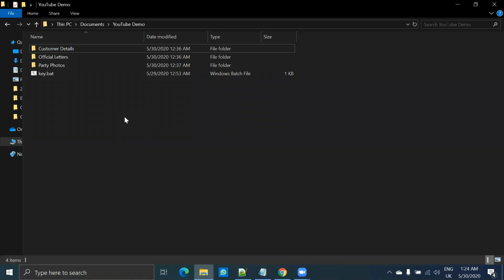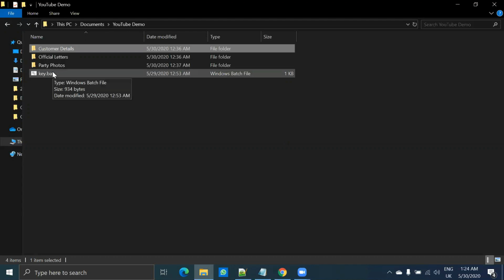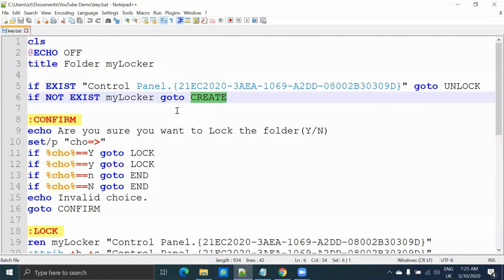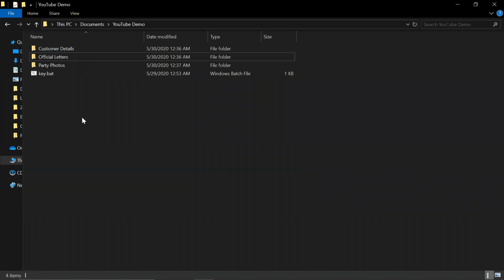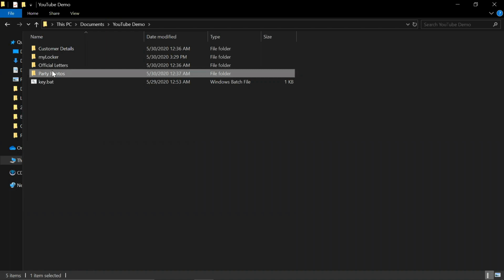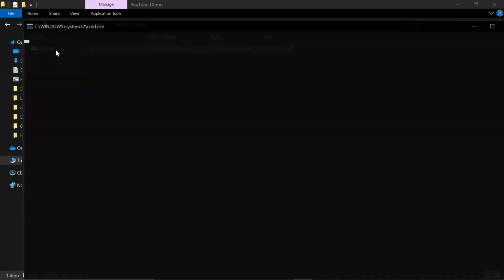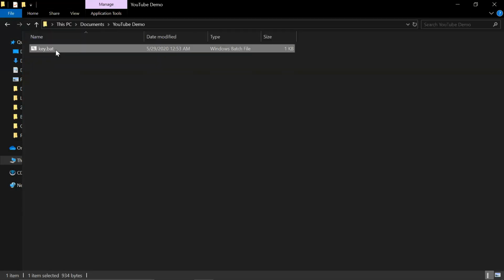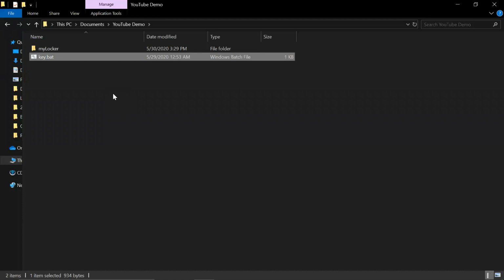How to protect windows folder using password ? } Windows Tips & Tricks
This video explains to you how to secure your windows folders and files using a password. You can download the 'key.bat' file given below and paste it at the location of your folder to be secure.

Note: Don't forget to change the password at line number 27